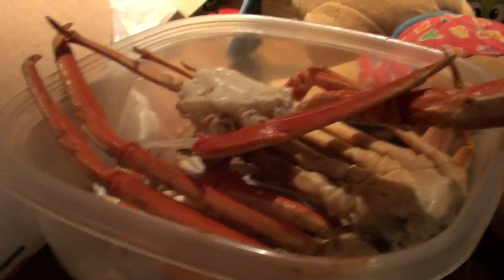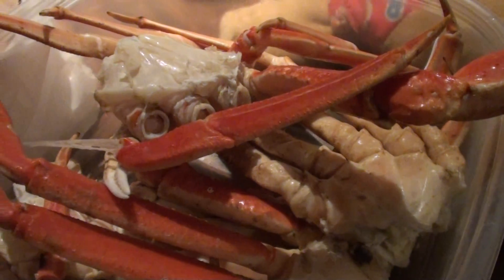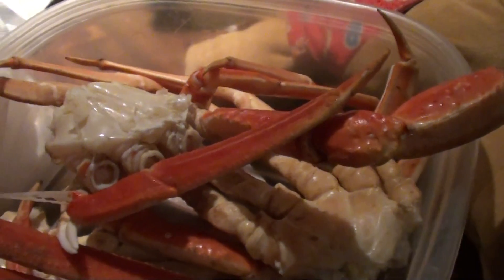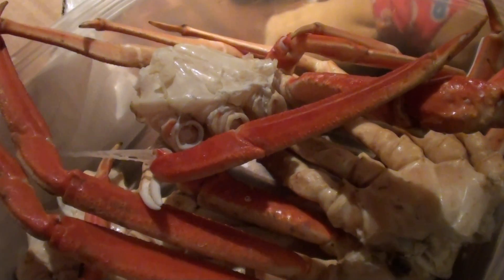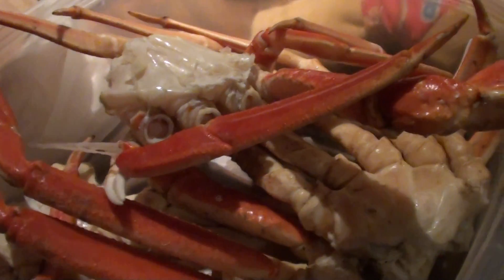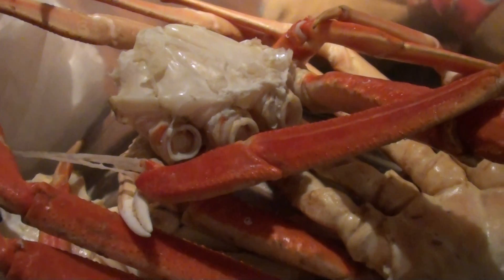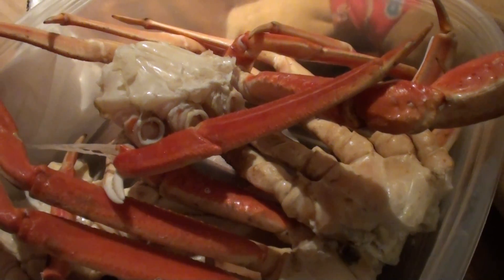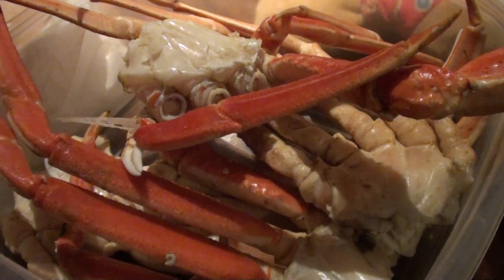Nutrition: Snow Crab Legs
Help support FMK by purchasing your book today!

1642 W. Howard St. Chicago, IL 60626